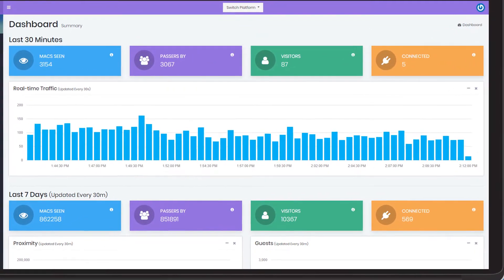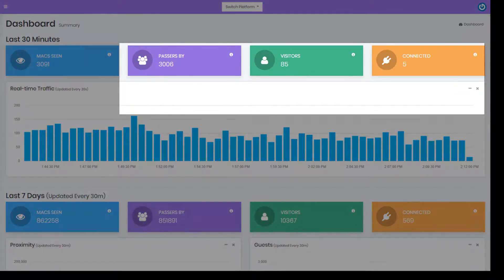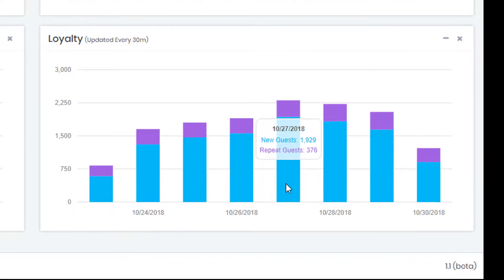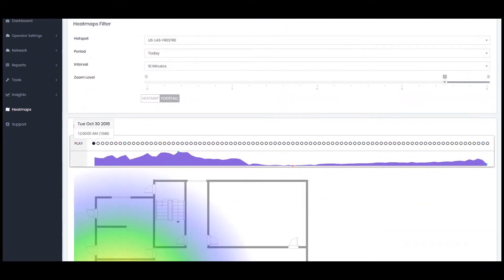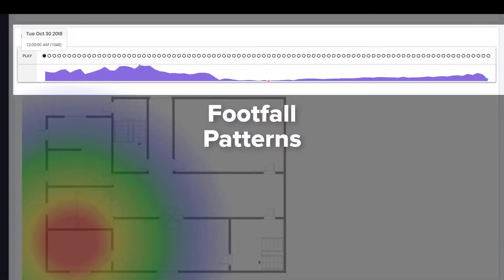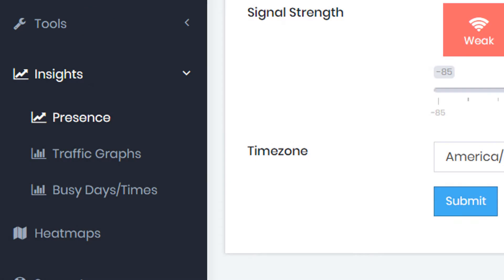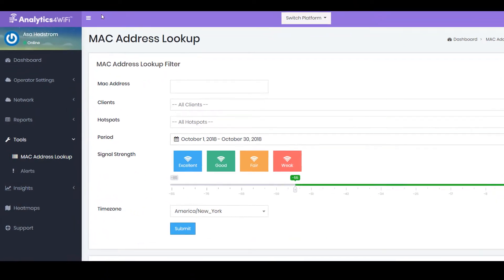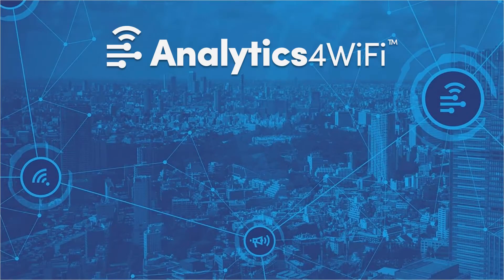Analytics4WiFi Overview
Powerful location analytics powered by your guest WiFi. Analytics4WiFi captures and analyzes where your customers are, and how they move through and interact with your space - all powered by guest WiFi.